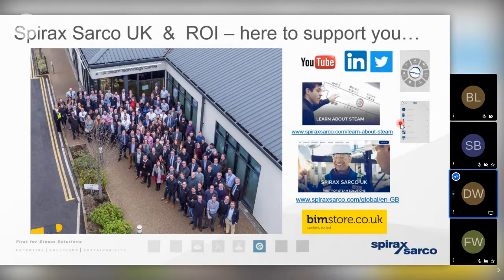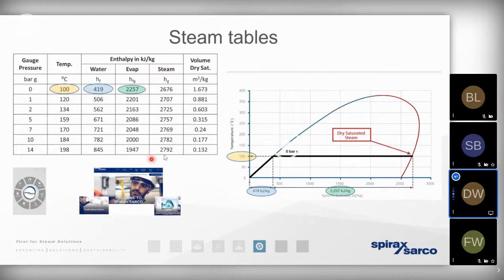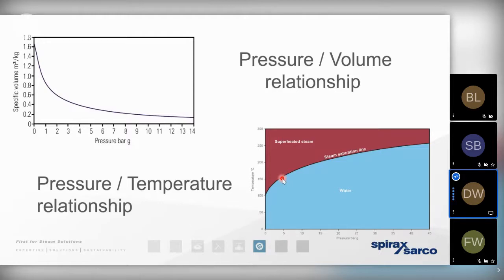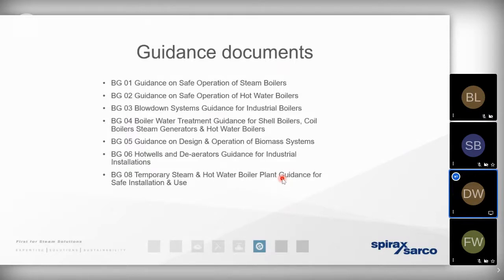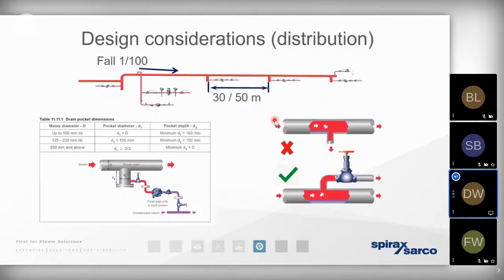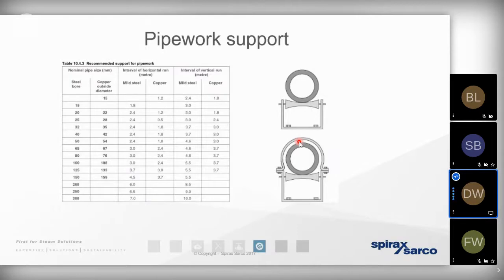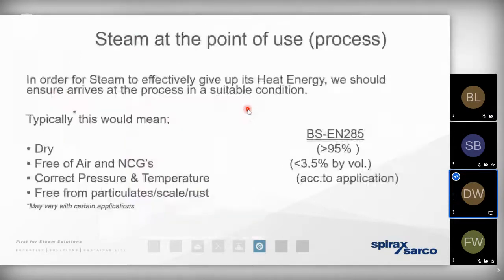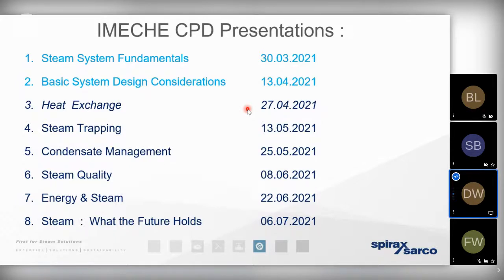Steam - Basic System Design Considerations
A presentation on how to correctly distribute steam from the point of generation to the point of use.